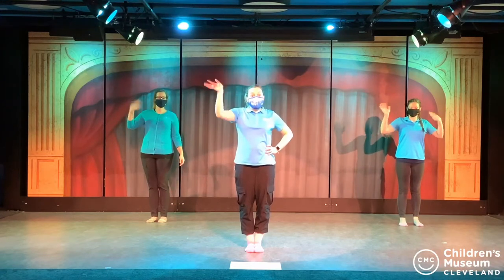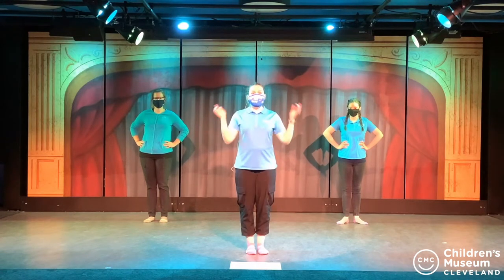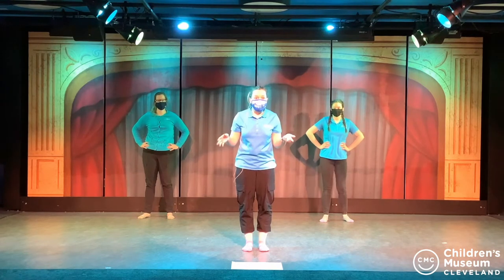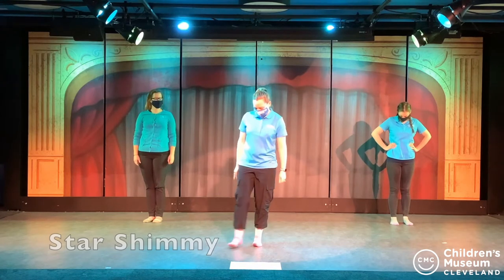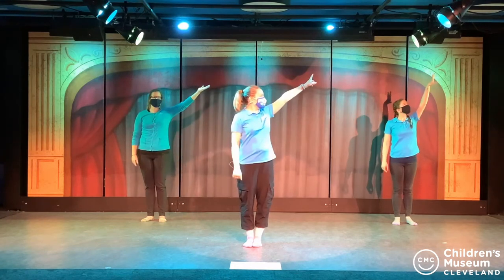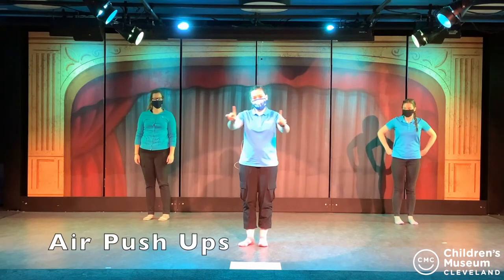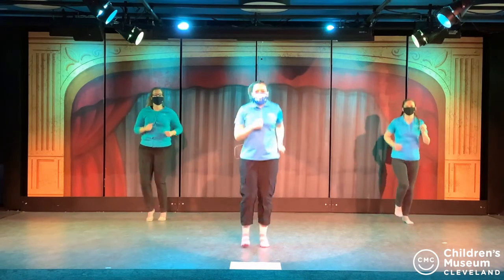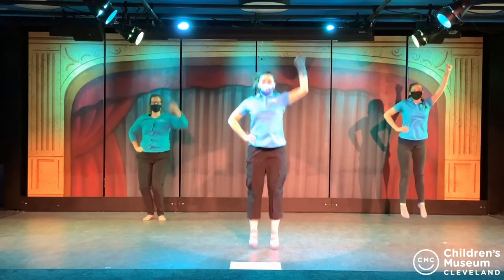Kids Zumba | LEGO Movie 2 Catchy Song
Learn a new Zumba dance to the LEGO Movie 2 Catchy Song in this fun, step by step guide. This video meets Ohio Physical Education Standards: S 1-5